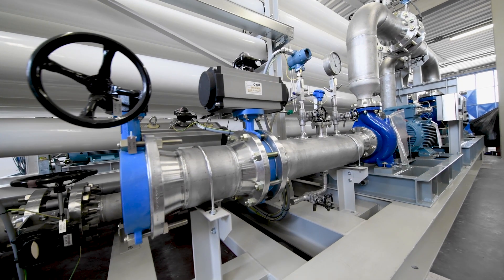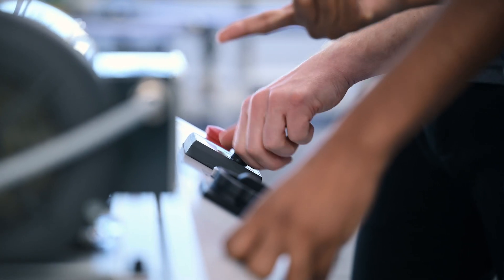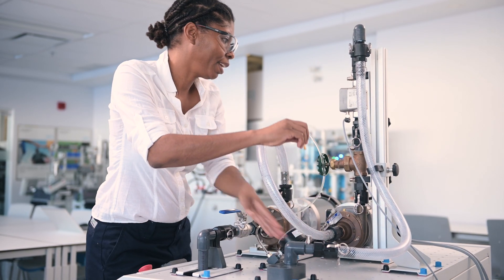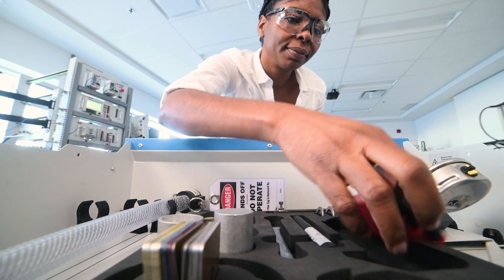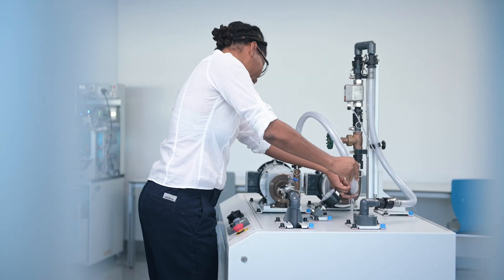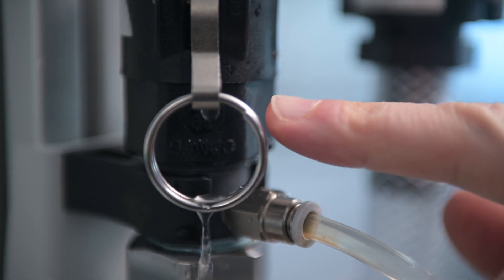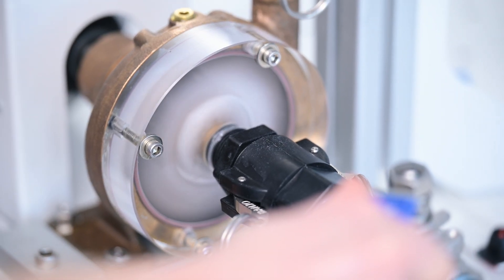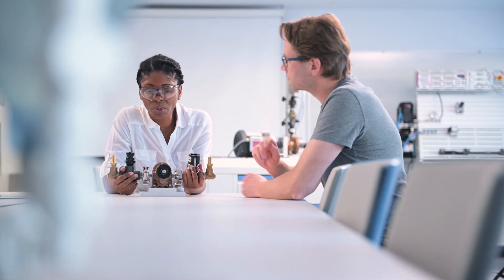Industrial pumps learning solution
This learning solution allows the study of industrial pumping circuits. Future or current industrial maintenance technicians, industrial mechanics, and process technicians develop practical skills required for the installation, commissioning, operation, maintenance, troubleshooting, and repair of industrial pumps. Turnkey, digital courses guide students through study and experimentation.